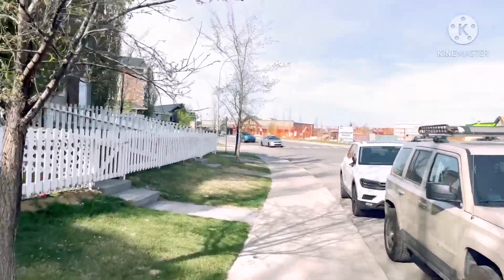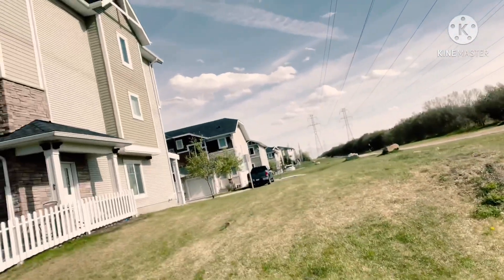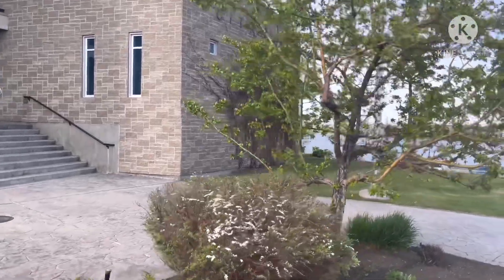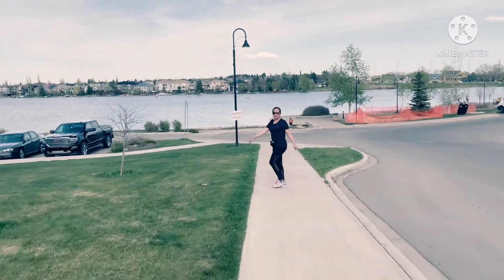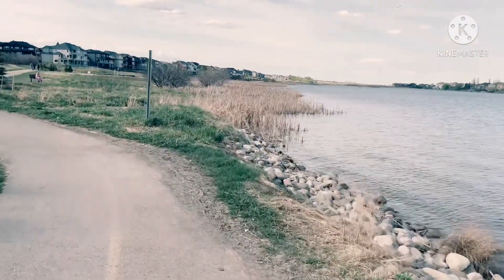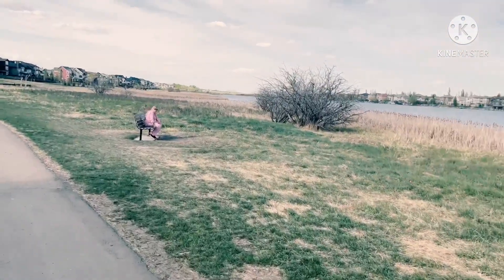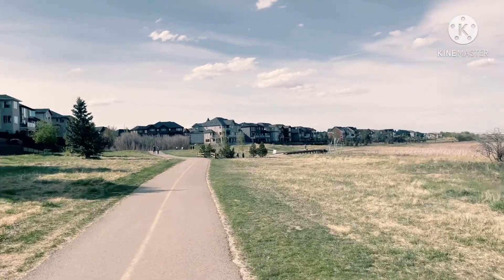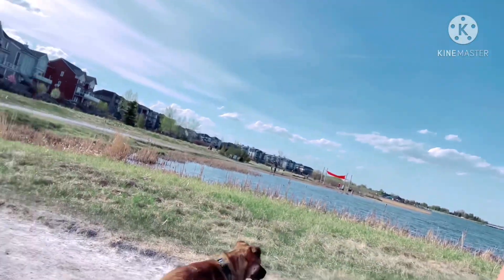WALK/RUN BY THE LAKE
One fine,sunny and windy day to go for a walk by the lake.
Dogs, birds, budding trees and flowers to enjoy while navigating the pathway.  Spring has sprung!